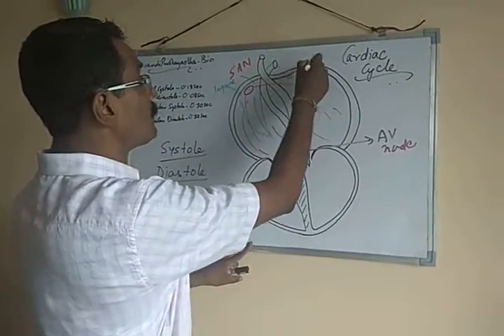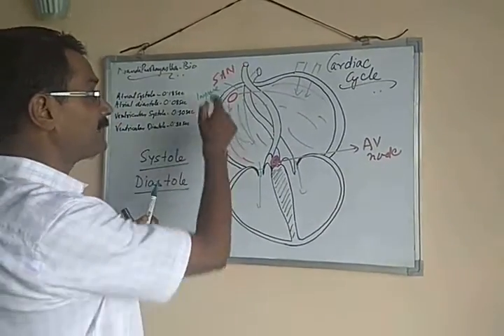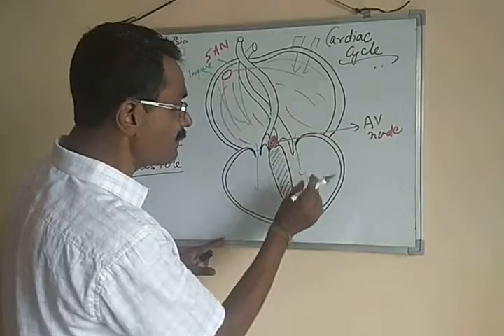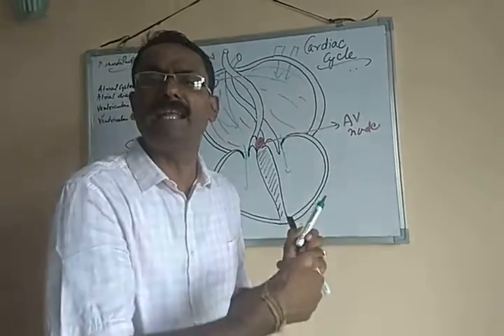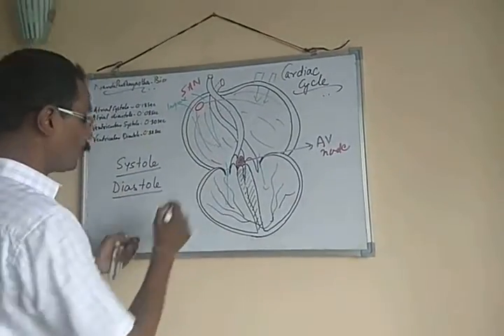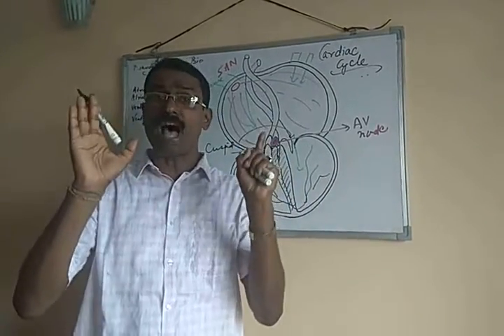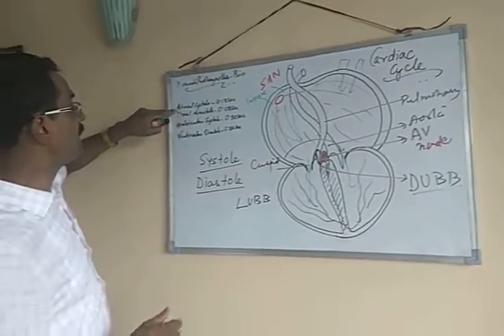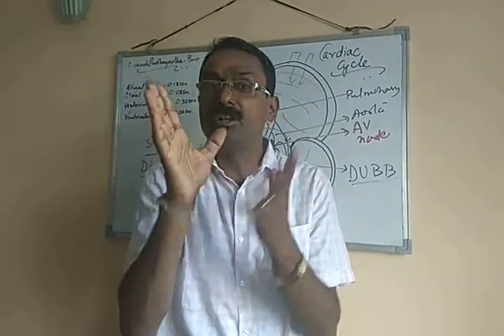CLASS : XI CARDIAC CYCLE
Explanation Of Cell Cycle.
Role Of SAN & AVN In This Process
Systole &  Diastole
Class XI : NCERT , BIOLOGY